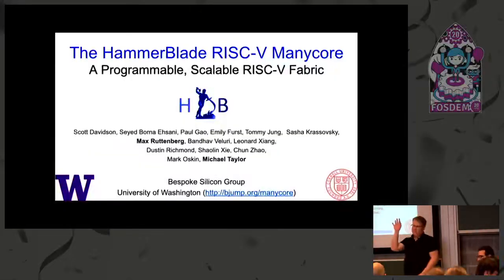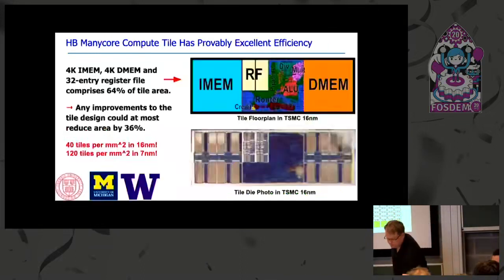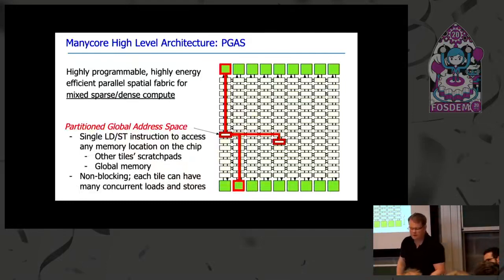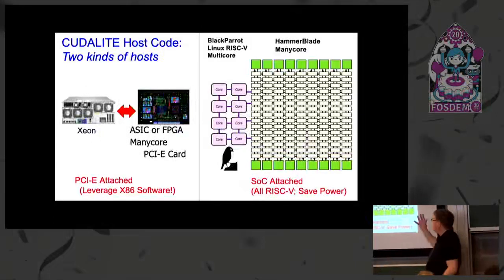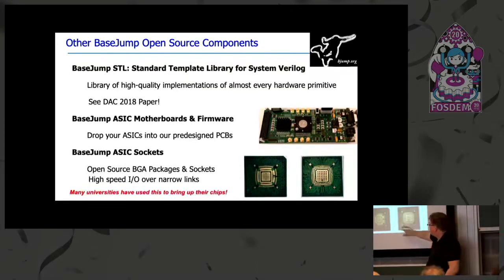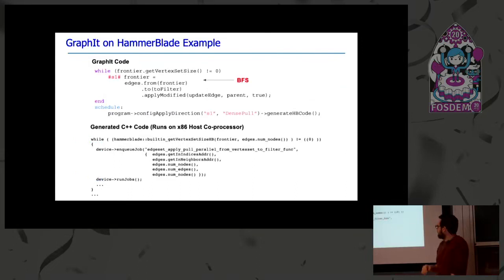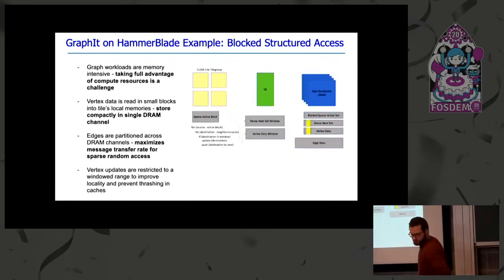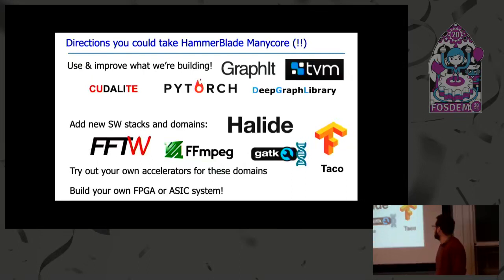The HammerBlade RISC V Manycore A programmable, scalable RISC V fabric